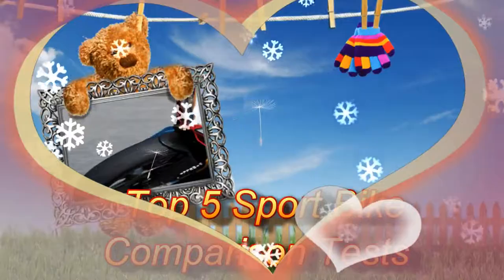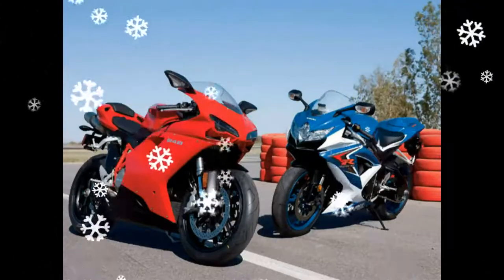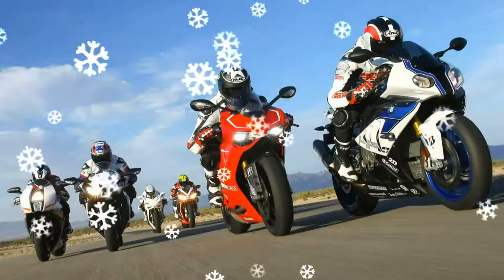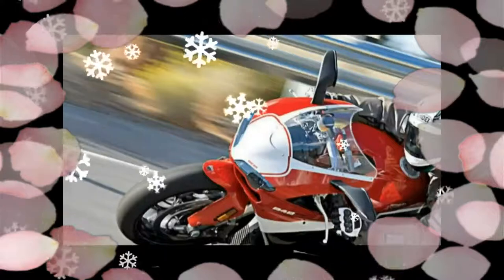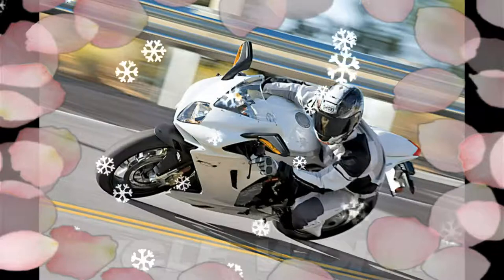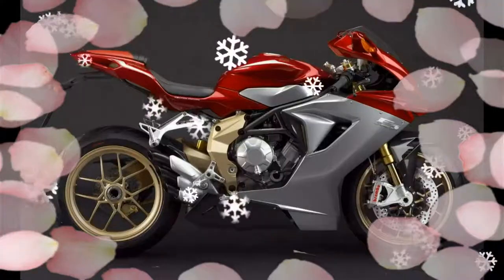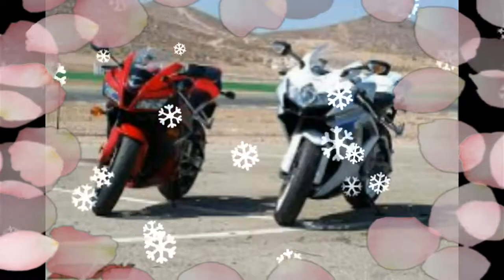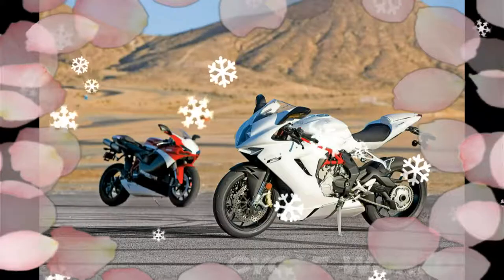New Top 5 Sport Most Bike Comparison Tests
NewTop 5 Sport Most Bike Comparison Tests   Top 5 Sport Bike Comparison Tests | Sport Riderainst each other. It is the number of cylinders, country of origin, or even simply be the color of the bikes. Five of the most popular in our comparison tests, which we have compiled from the magazine articles informative.Here as well as the entire part of the fun. We choose the number of standards-based, and something fun decisive comparison feature is a bread and butter from middleweight, and ended with a nice sample. In addition, five honorable mentions at the bottom of the list.
I am sorry for all those who have offended, I still love watching you.Thank you! ! the main feature of the magazine tests, they have a particular model is the best way to see how it stacks up against competitors used. But the comparison is not always about the tests pitting against each other bikes of the same displacement category. It is the number of cylinders, country of origin, or even simply be the color of the bikes. Five of the most popular in our comparison tests, which we have compiled from the magazine articles informative.Here as well as the entire part of the fun. We choose the number of standards-based, and something fun decisive comparison feature is a bread and butter from middleweight, and ended with a nice sample. In addition, a brief synopsis of each test the bottom of the list view, or the exotic Italian bike maker feature.Ultra- Bimota chassis designs without the usual long encouraged the use of the links to read the five respective mentions.Scroll down telescopic front fork. As a hub center steering the company's latest attempt at a wispy naked model based on the 803cc Ducati V- Twin engine. The torquey motor cruiser Impeto of Bimota and bolts CNC- machine billet aluminum alloy frame and the Oval steel tubing to take a trick. If you still need more, Bimota bike is working on a compact supercharger kit.